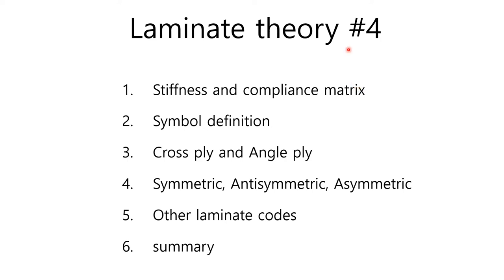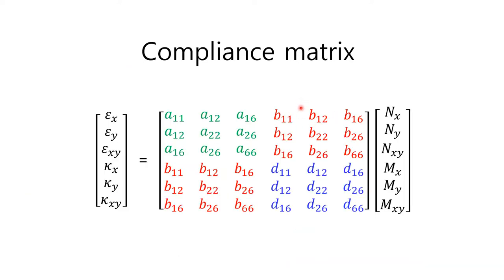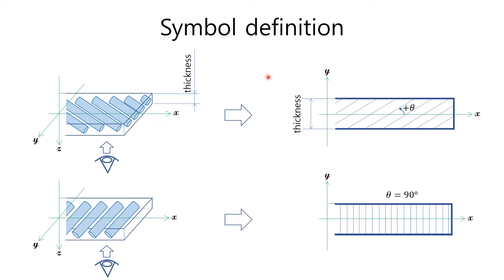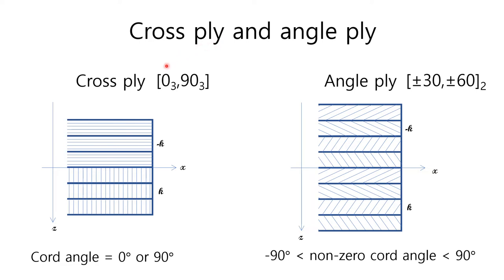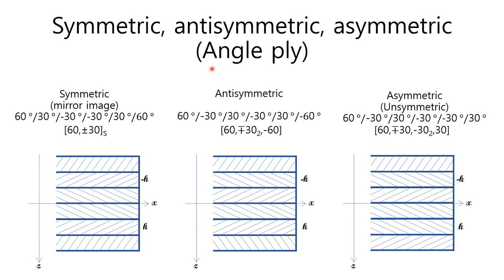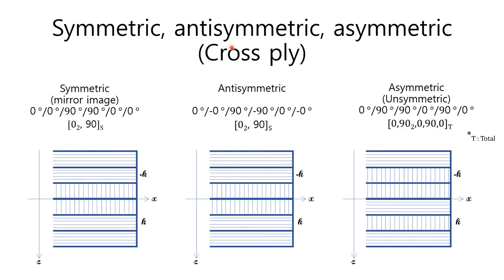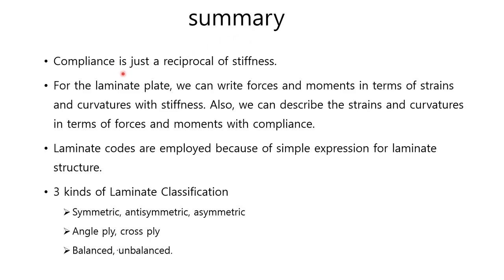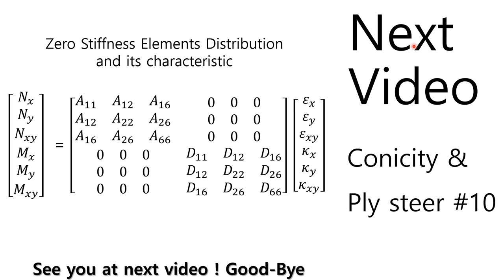E0036 tire conicity & ply steer part 9 - Laminate theory #4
Compliance is just a reciprocal of spring constant of stiffness.
For the laminate plate. We can write forces and moments in terms of strains and curvatures with stiffness. Also, we can describe the strains and curvatures in terms of forces and moments with compliance.
Finally, in the laminate plate, vector of strains and curvatures can be expressed in terms of forces and moments with compliance matrix.
For example, in terms of stiffness matrix, the curvature produces the tension  in proportion to stiffness matrix element B16.
On the other hand, in terms of compliance, the moment produces the strain in proportion to
b16.
Crossply means its cord angle is zero or 90 degrees. Angle ply means its cord angle is non-zero value larger than -90 and less than 90 degrees.
There are 3 kinds of laminates, symmetric, antisymmetric and asymmetric. Symmetric laminate has the same cord angle at the sequence number ±k from the mid plane. Consequently, the cord angle of ply with the same distance away from mid-plane are the same.
Antisymmetric laminate has the opposite cord angle at the sequence number ±k. Therefore, the cord angle of ply with the same distance away from mid-plane are opposite sense.
Asymmetric has the same meaning unsymmetric. There is no rule for the stacking sequence for layers. All the laminate except for symmetric and antisymmetric is asymmetric.
When it comes to cross ply, symmetric laminate is the same as antisymmetric one.
Another important concept of laminate sequence is so called ‘balanced’. The balanced laminate can exist in all the type of laminate. Balanced symmetric laminate has a sequence like +θ1 , -θ1, +θ2 , -θ2, -θ2 , +θ2, -θ1 , +θ1.  This types of laminates are composed of pairs of plies with the same material and thickness and in that one pair, their cord angles are opposite each other. The structure of this type has mirror image with respect to mid plane.
The balanced antisymmetric laminate has a sequence like +θ1 , +θ2, +θ3 , -θ3 ,-θ2 , -θ1.
The balanced asymmetric laminate has a sequence like +θ1 , +θ2, +θ3 , -θ1 ,-θ2 , -θ3.
Laminate codes are employed because of simple expression for laminate structure.
Laminate can be classified as symmetric, antisymmetric, asymmetric in the symmetric wise.
Laminate can also be classified as angleply or cross ply
As occasion calls, laminate can be classified as balanced or unbalanced.